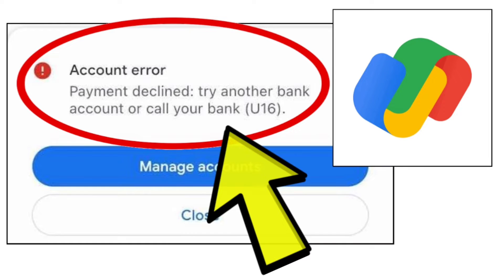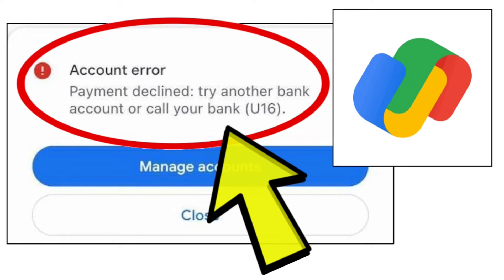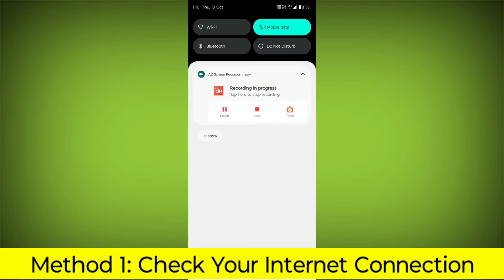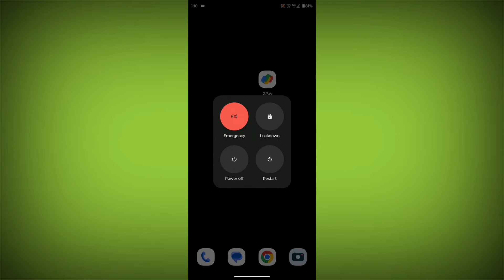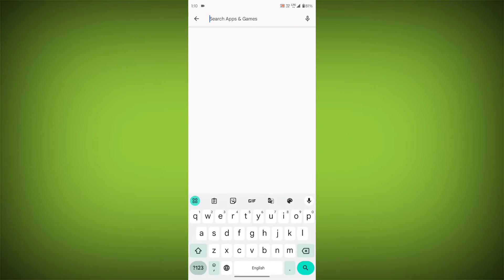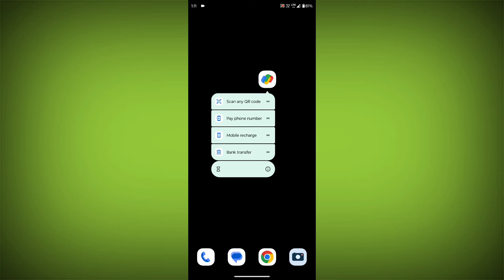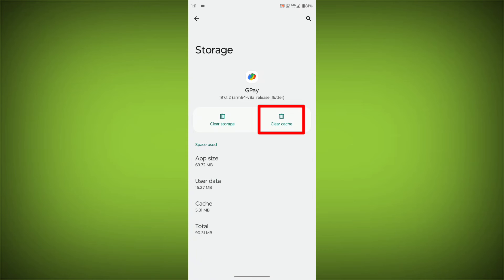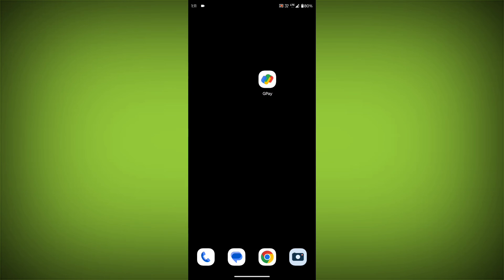How To Fix Google Pay App Account error Payment declined: try another bank account (U16) Problem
How To Fix Google Pay App Account error Payment declined: try another bank account or call your bank (U16). Problem Solved

Talk soon,
Abid Akay